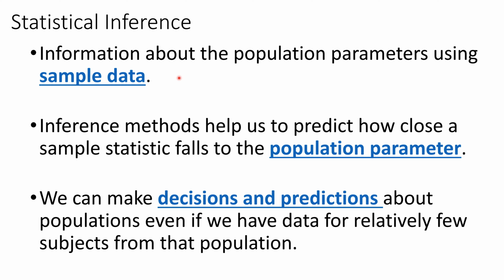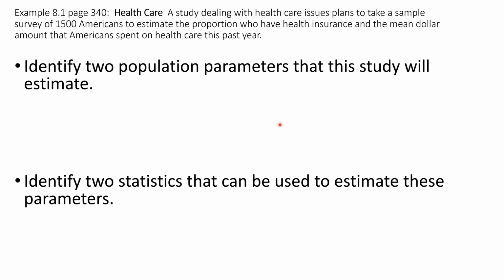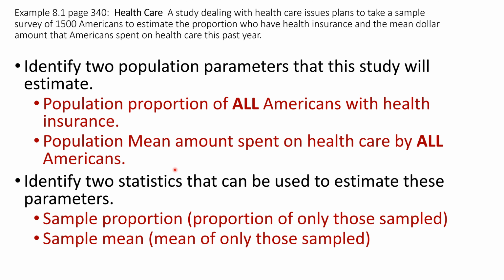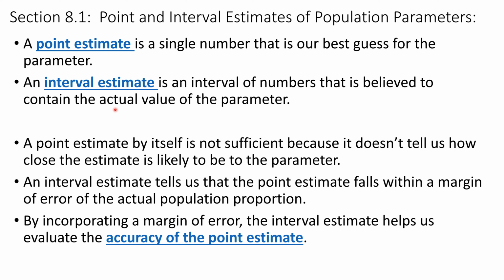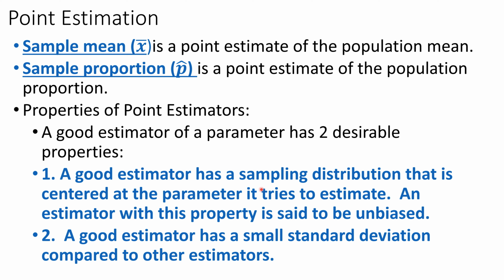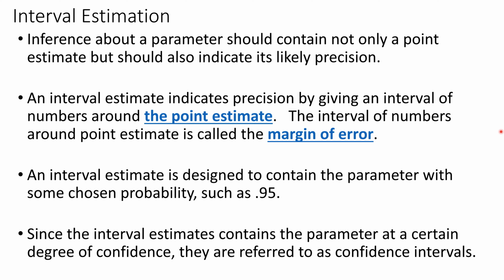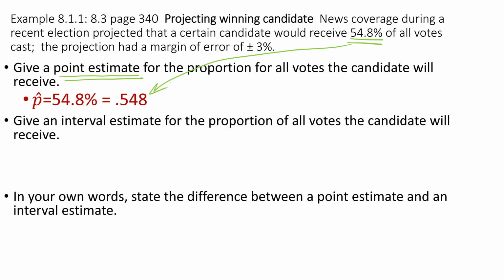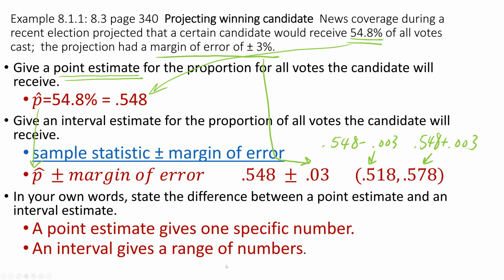Chapter08 | Topic1 | Introduction to Estimation Methods